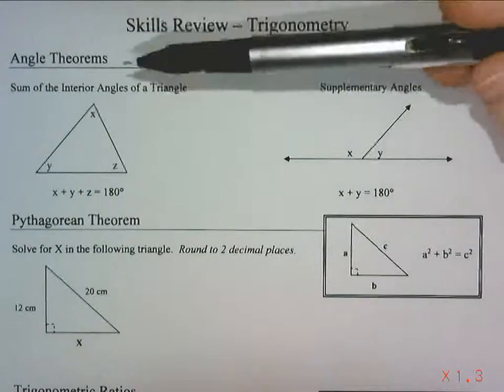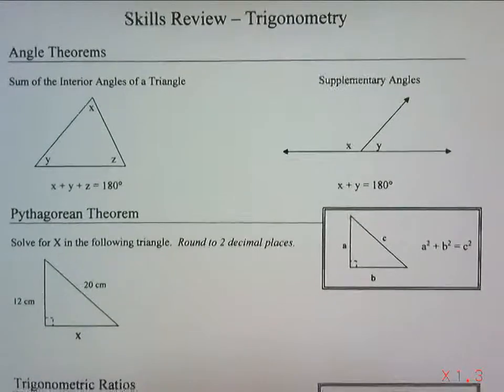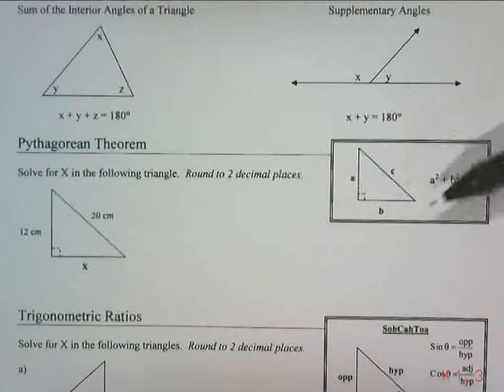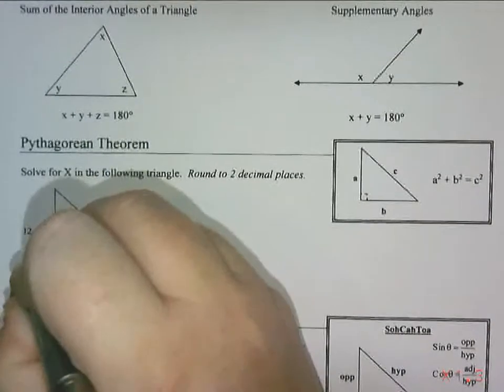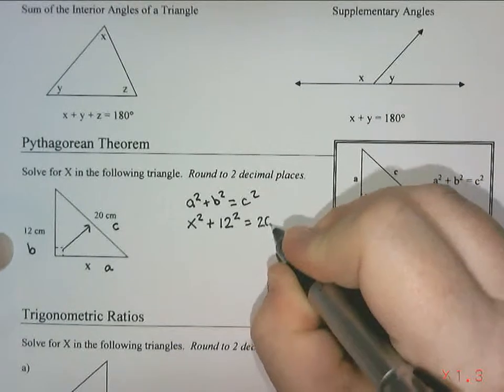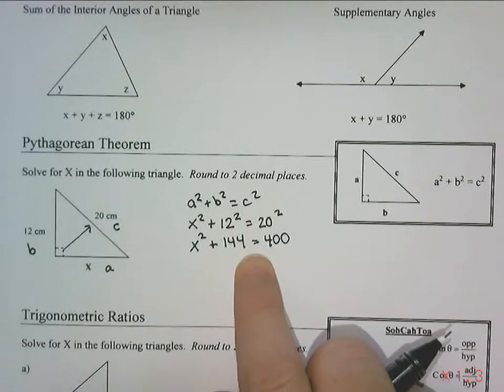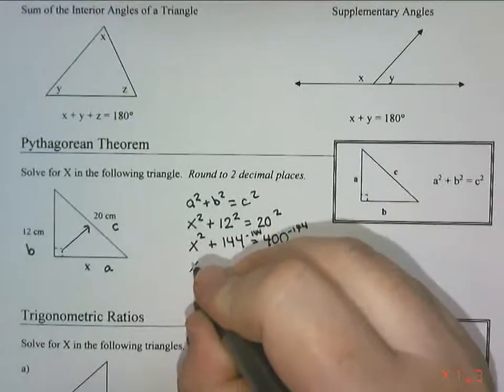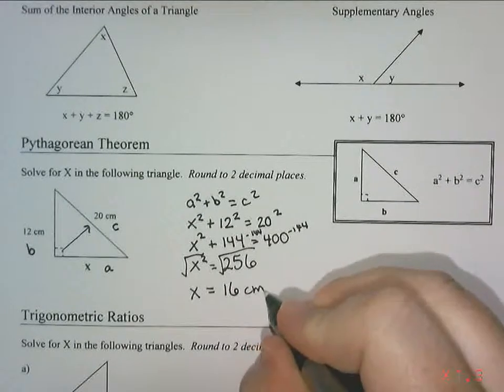MCV Skills Review - PythagoreanTheorem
A short video to help you with the Pythagorean Theorem portion of the Skills Review Package.